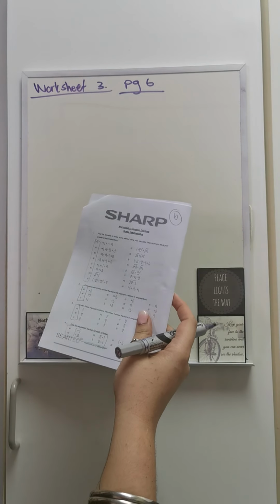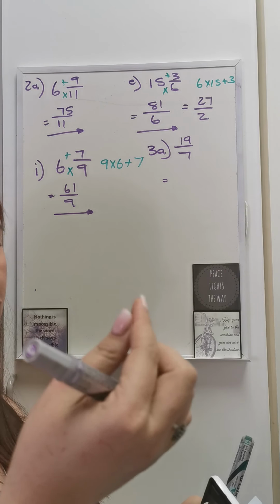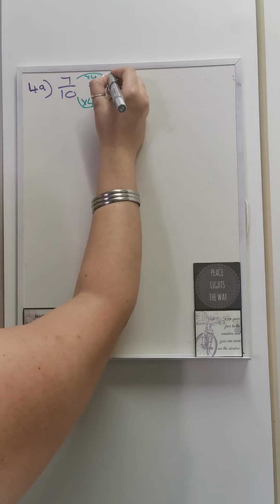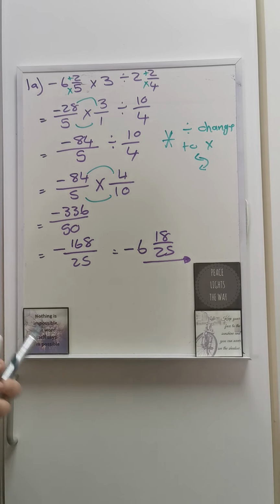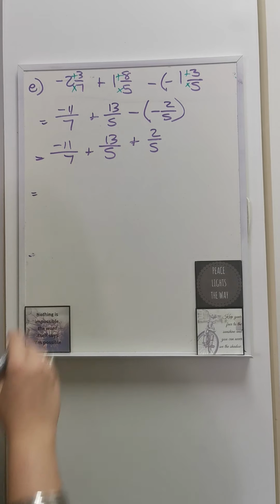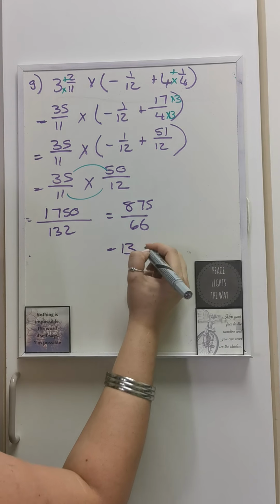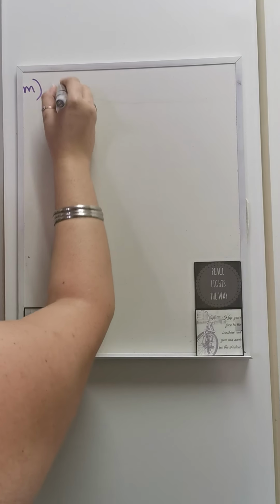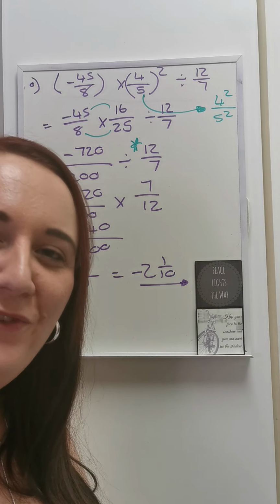SHARP PG 6